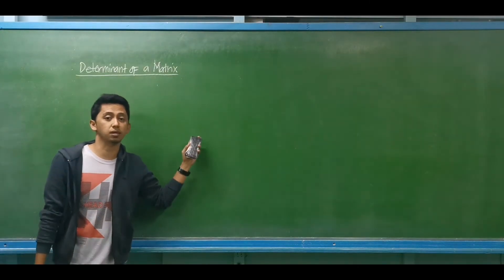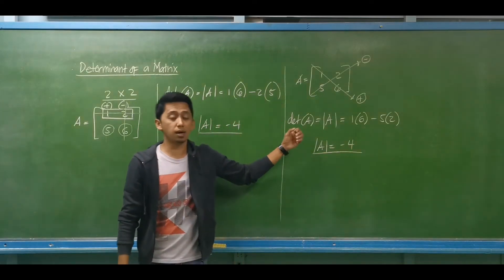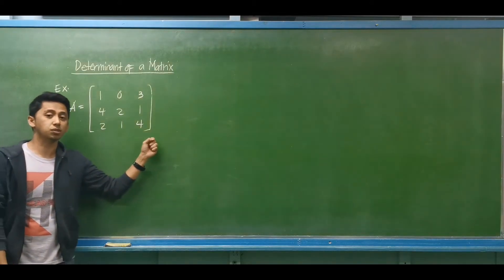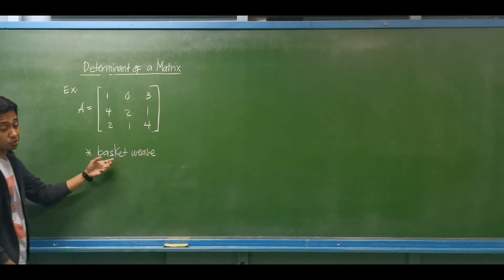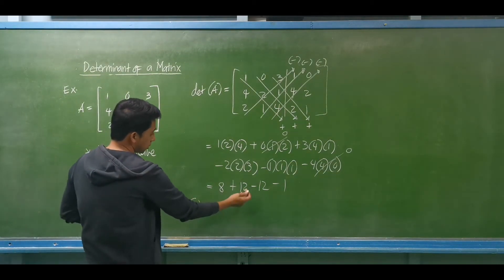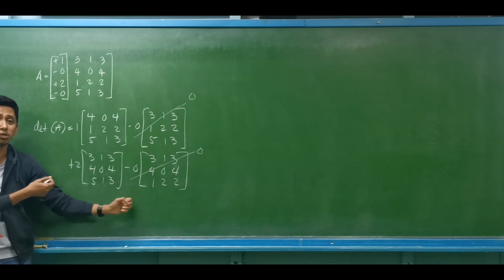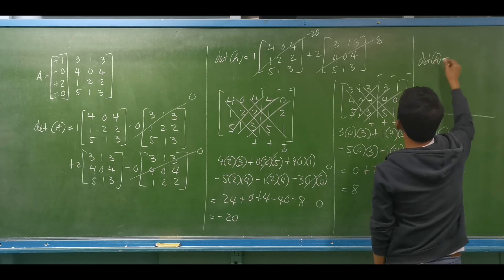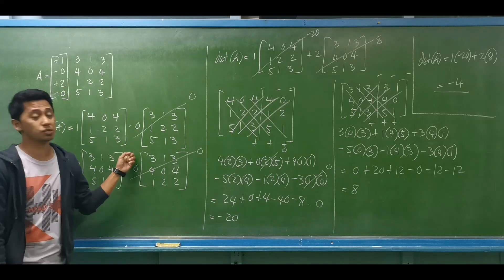Determinant of a Matrix